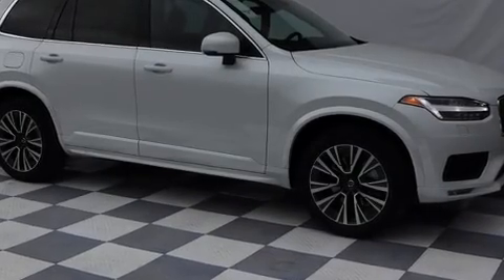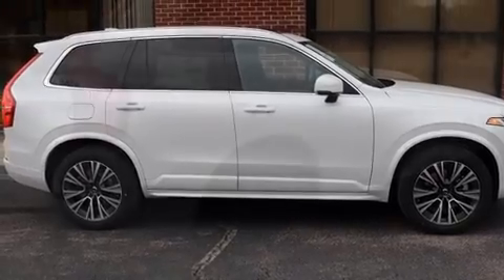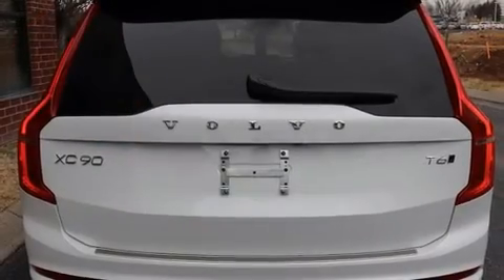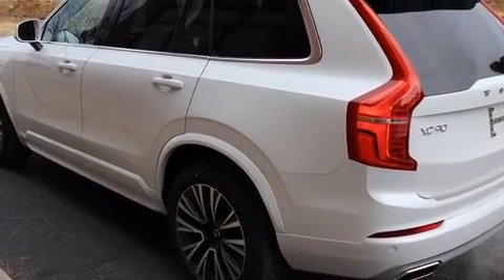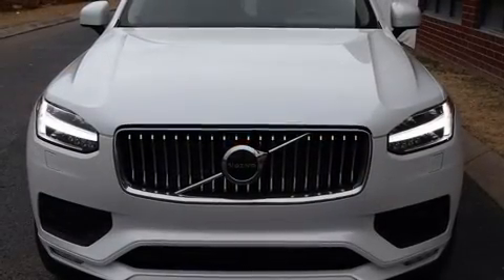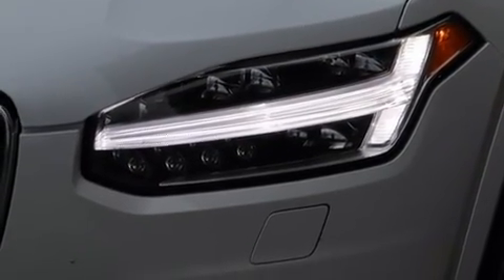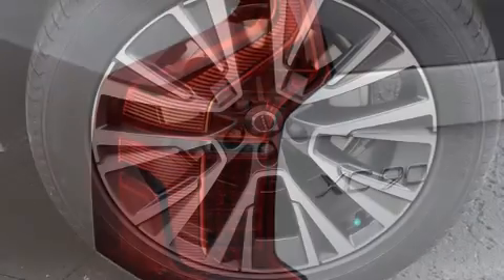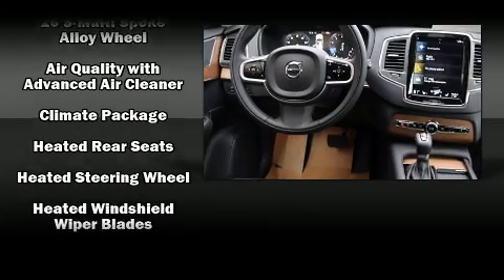2021 Volvo XC90 T6 Momentum 7 Passenger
Darrell Waltrip Volvo Cars
1452 Murfreesboro Road

Come test drive this 2021 Volvo XC90. A turbocharger is also included as an economical means of increasing performance. A wealth of standard features means that you no longer have to sacrifice. Like power windows, mirrors, and seats, leather upholstery, heated front and rear seats, heated steering wheel, power moon roof, turn signal indicator mirrors, lane departure warning, and remote keyless entry. Volvo ensures the safety and security of its passengers with equipment such as: head curtain airbags, front side impact airbags, traction control, brake assist, anti-whiplash front head restraints, a panic alarm, an emergency communication system, and 4 wheel disc brakes with ABS. You'll never lose visibility with rain sensing wipers, which activate automatically when the drops start to fall. We pride ourselves in consistently exceeding our customer's expectations. Please don't hesitate to give us a call.